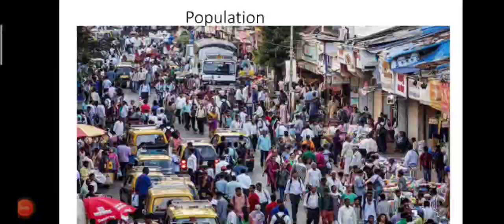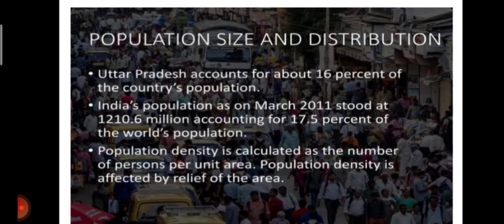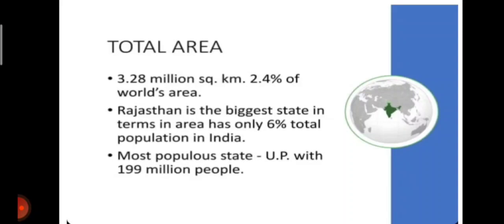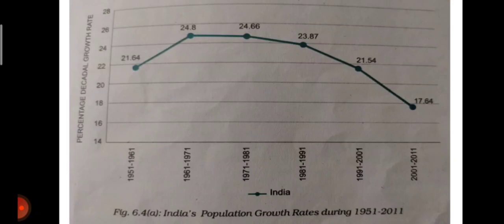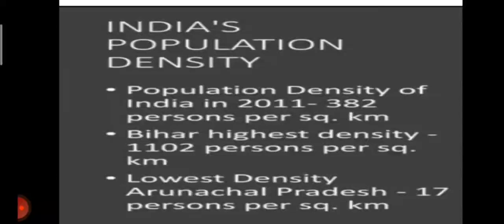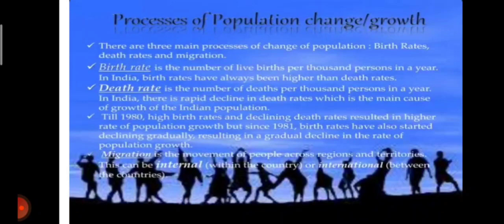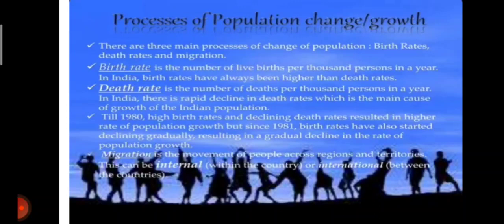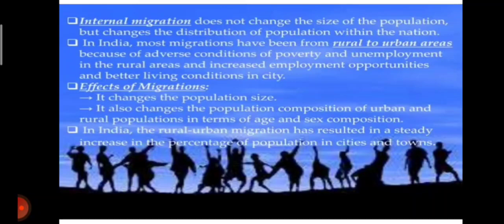Class- IX- Social Science (Geography)- Ch.-6- Population- Part-2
Lectured by Mr. Joginder (TGT, Social Science), Maples Academy, Deoband, Distt.- Saharanpur (U.P)